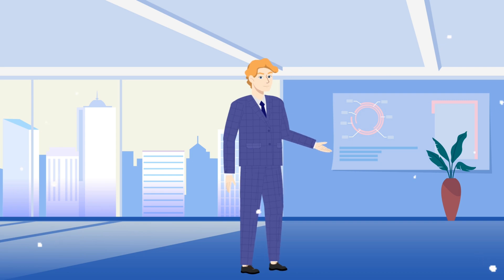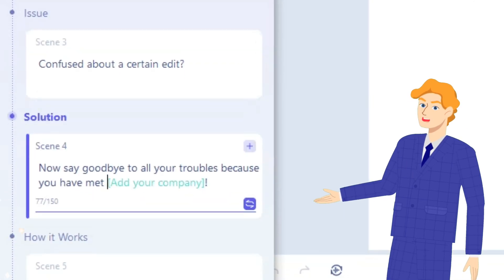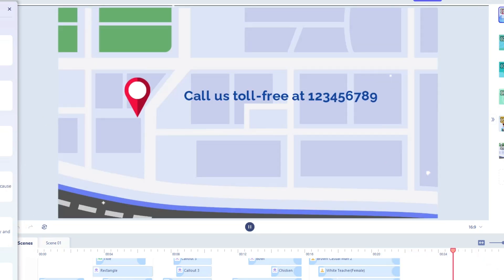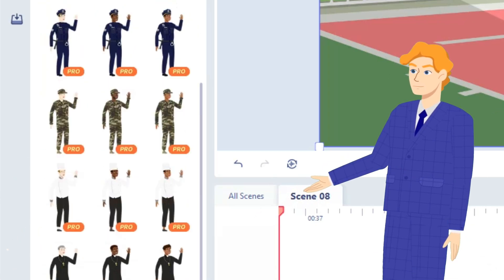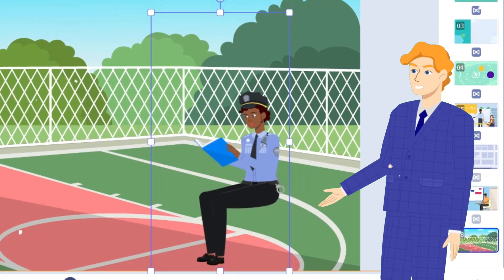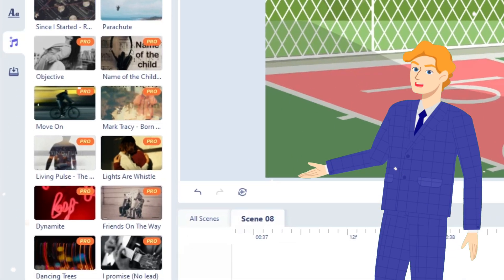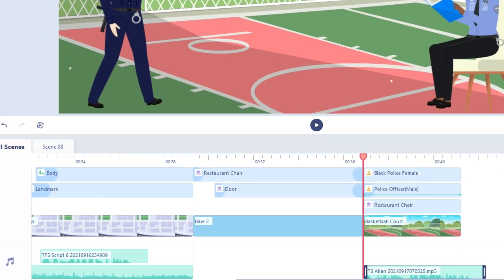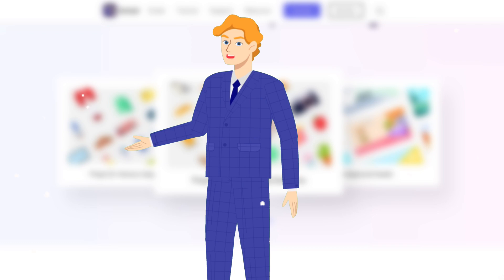How to Create 2D Animated Videos 🎥 ✦ (ft. Anireel)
─── ─── ─── ･ ｡ﾟ☆: .☽ . :☆ﾟ. ─── ─── ───

;—💌 ❛ am back with another video! with this one, I showcased how you can create versatile, creative, and high-quality animation videos through WondershareAnireel. You can most definitely make use of it if you want to ace your school project or make an impression in work. With a lot of its essential features, it is with no doubt that I recommended this 100% for you guys to use. Hope y'all enjoyed this video and I'll be seeing y'all in the next one, byee
♡ xo

𝐯𝐢𝐝𝐞𝐨 𝐪𝐮𝐚𝐥𝐢𝐭𝐲 𝐜𝐚𝐧 𝐫𝐞𝐚𝐜𝐡 𝐮𝐩 𝐭𝐨 𝟒𝐤 *:･ﾟ✧

─── ─── ─── ･ ｡ﾟ☆: .☽ . :☆ﾟ. ─── ─── ───

MUSIC ⁺
˖ Cont ☊ are as follow:

─── ─── ─── ･ ｡ﾟ☆: .☽ . :☆ﾟ. ─── ─── ───

─── ─── ─── ･ ｡ﾟ☆: .☽ . :☆ﾟ. ─── ─── ───